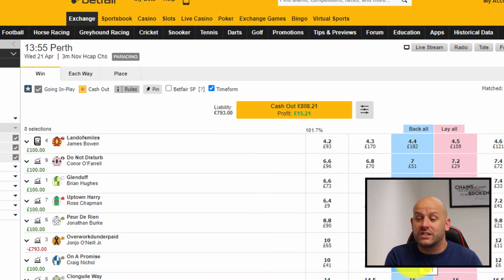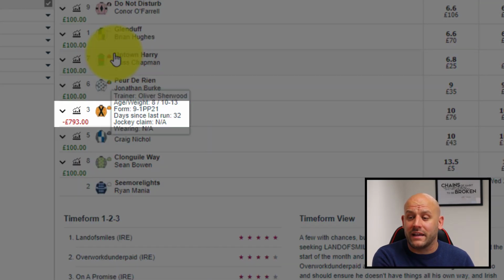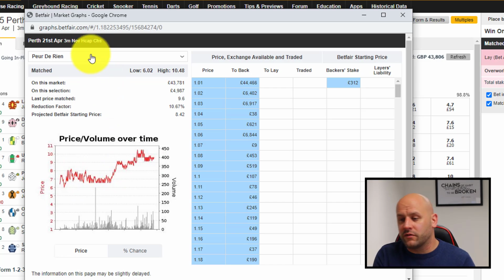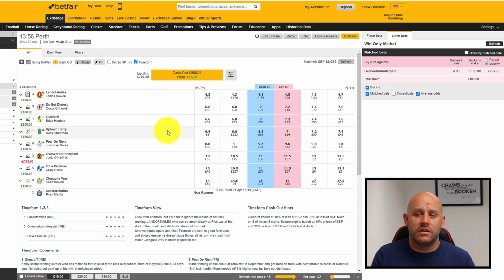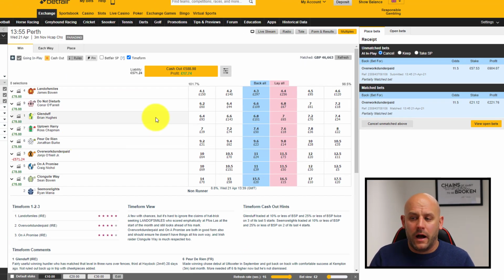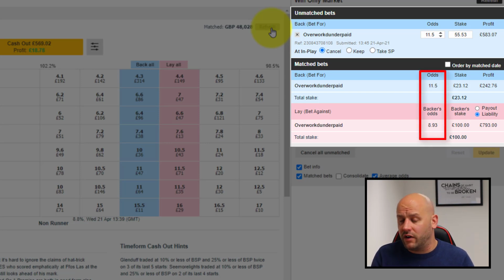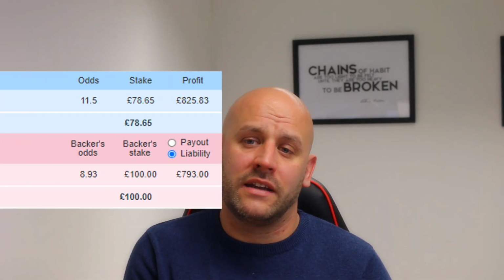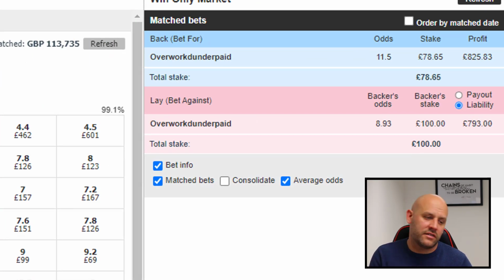Horse Racing Trading Strategy for Beginners on Betfair Exchange | Caan Berry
If you're looking for a beginners horse racing trading strategy this video shares an example on Betfair's Exchange. You can back, lay and trade or cash out with the methods shown to lock in a profit. Check out the other links and timestamps below for more...

0:20 What is Betfair trading?
0:37 How does Betfair trading work?
1:25 Horse racing trade on the Betfair Exchange website
2:50 Step 1 of a Betfair horse racing trade (opening)
3:14 Step 2 of a trade on Betfair's Exchange
3:35 Step 3 of a horse racing trade (closing out)
4:51 Numerical trading breakdown

This video explains a horse racing trading strategy for Betfair by Caan Berry.